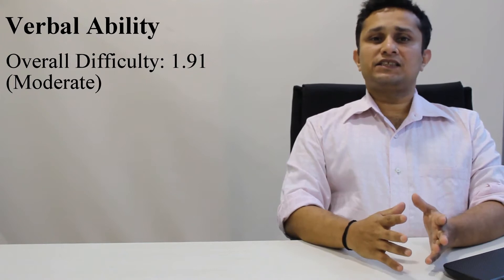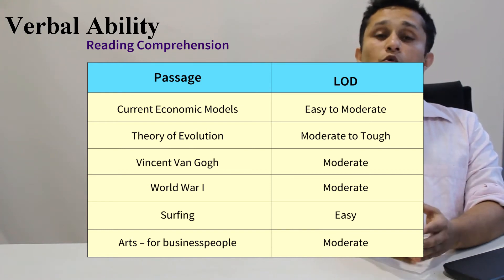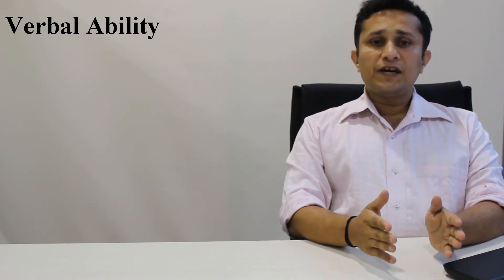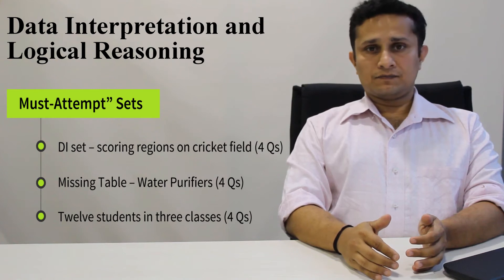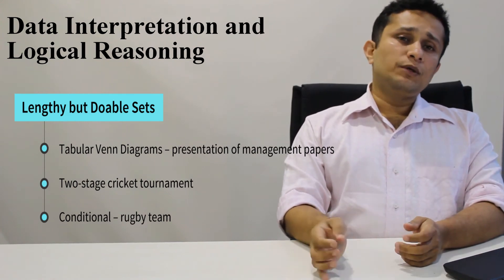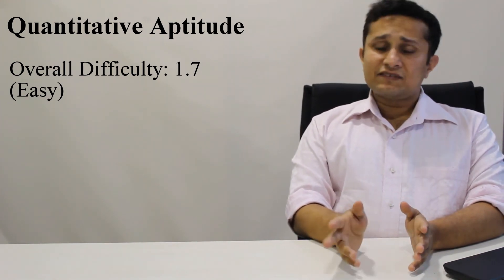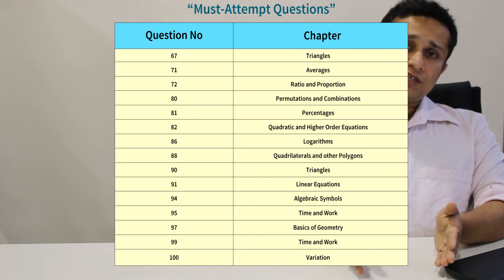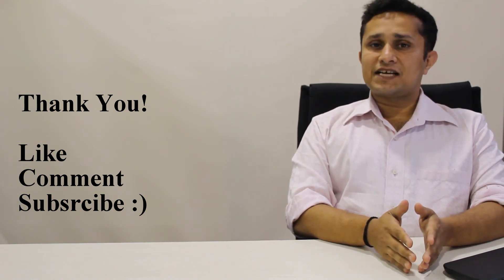iCAT16 mock analysis - Testfunda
Our content expert Mr. Gaurav Dave will very meticulously take you through, how a CAT exam should be dealt with. Focus of these videos is to help you understand the CAT exam, how manage your time and what can be done when faced with any roadblock while solving the exam.

The Video will highlight the following.

1. An overview of the CAT paper.
2. How to select the right questions.
3. Explanation of negative markings.
4. Graphs and pie charts to explain the various section’s difficult questions.